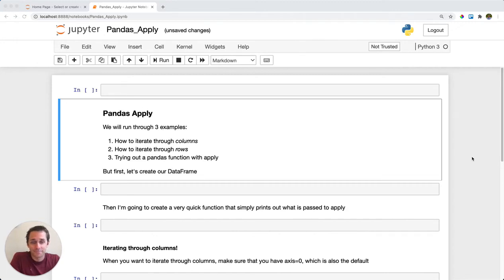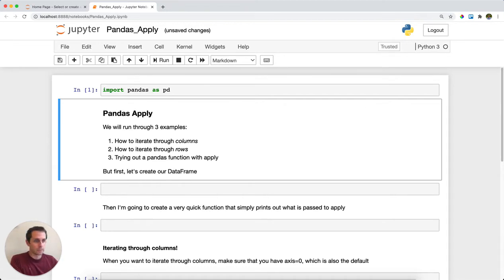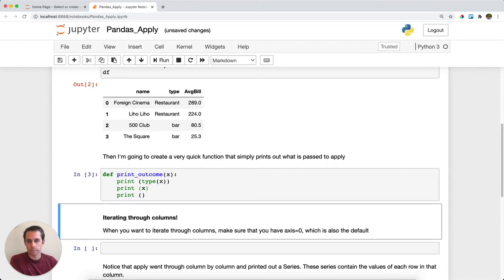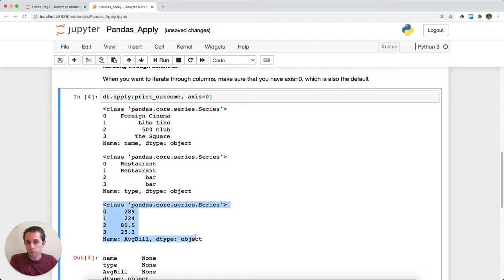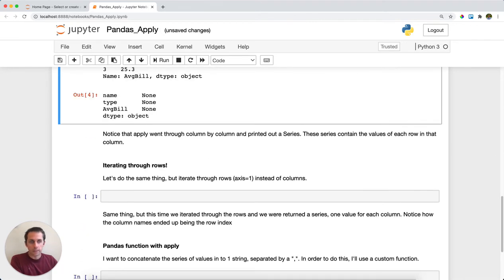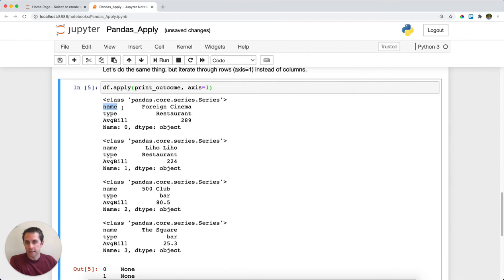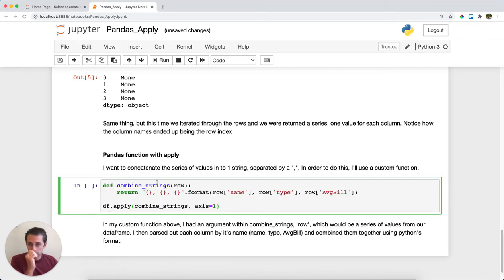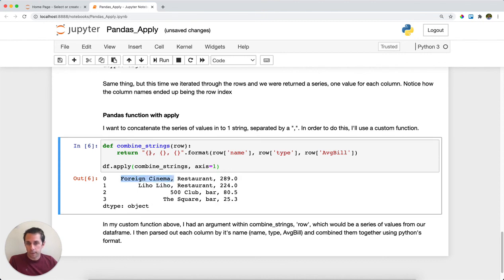Pandas Apply - pd.DataFrame.apply()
Pandas Apply is a Swiss Army knife workhorse within the family.

Pandas apply will run a function on your DataFrame Columns, DataFrame rows, or a pandas Series. This is very useful when you want to apply a complicated function or special aggregation across your data.

Pseudo code: Iterate through a DataFrame's columns or rows, and apply a certain function to the data.